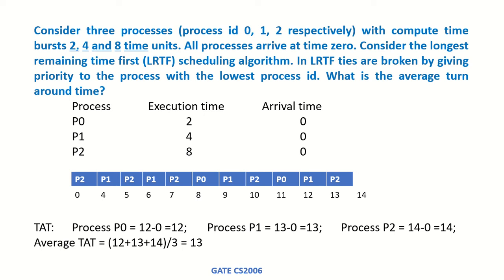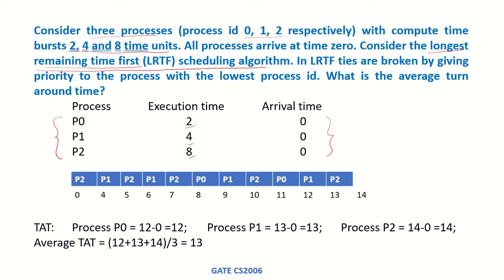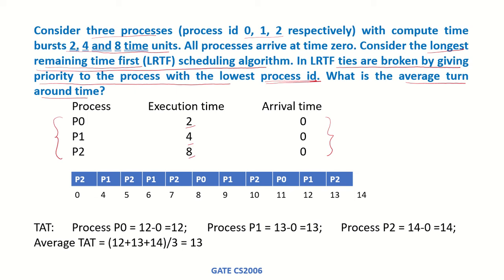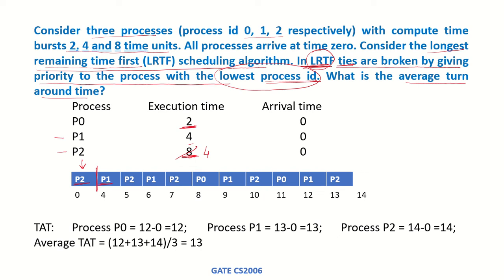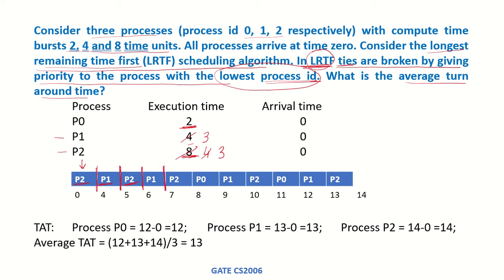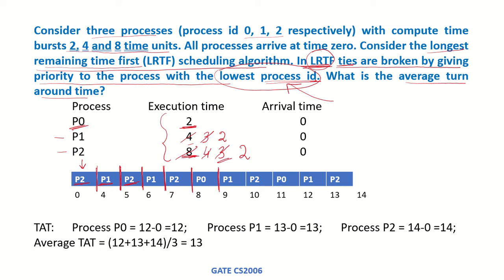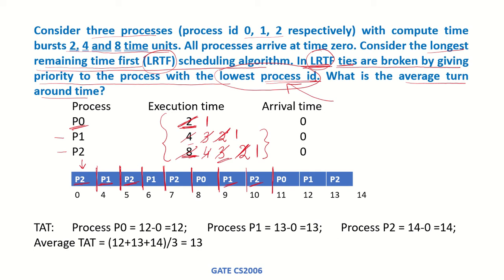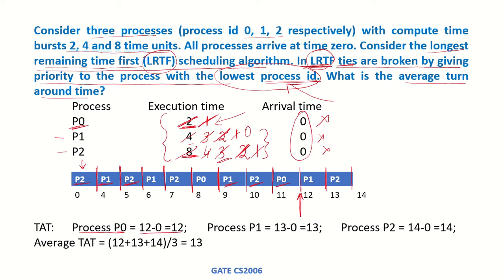OS16f - Solved Example | Longest Remaining Time Scheduling | GATE